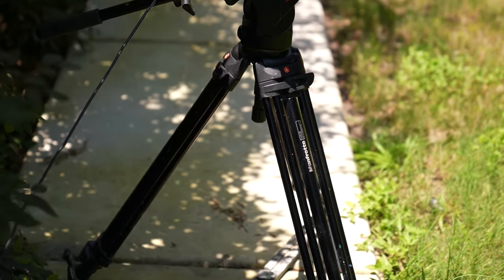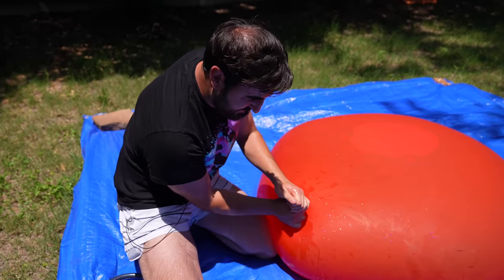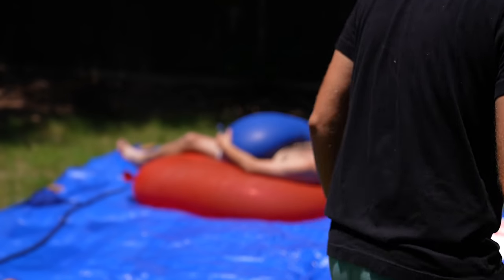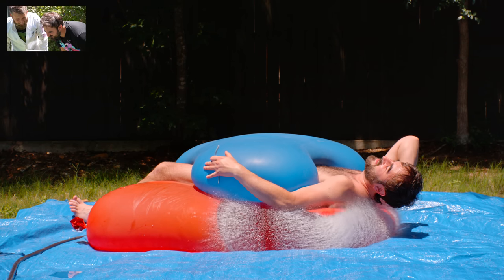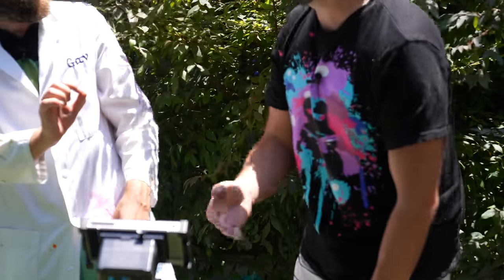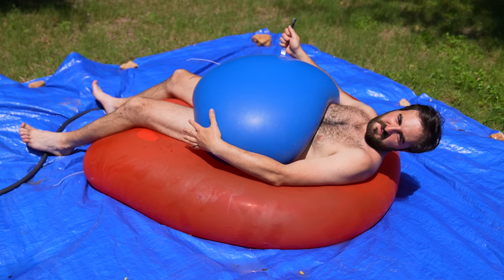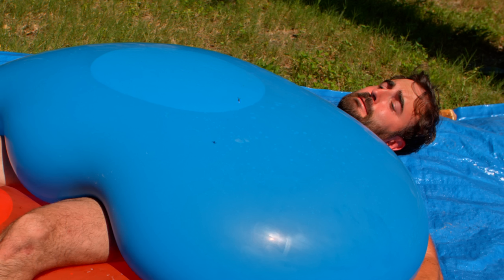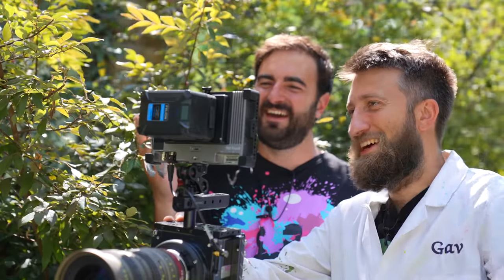Giant Balloon Sandwich in Slow Motion - The Slow Mo Guys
Giant Balloon June has returned! Gav films Dan as the middle ingredient between two slices of balloon. Does it look delicious? No... but does it looks decent in slow motion.
Filmed at 1000fps with a Phantom Veo 4KS